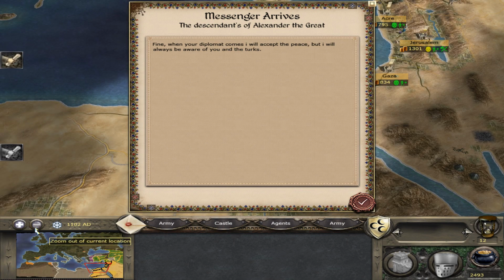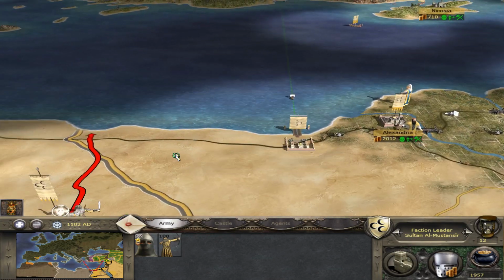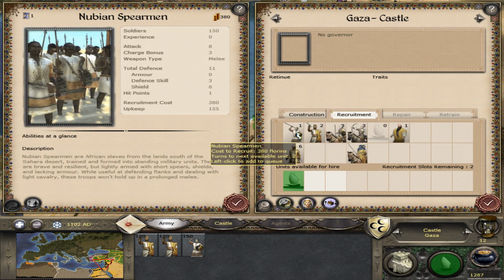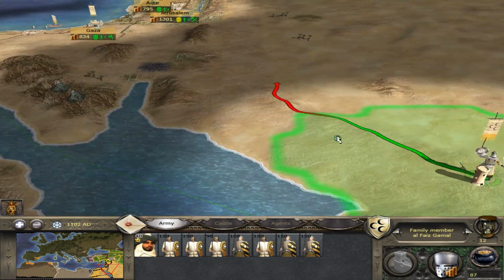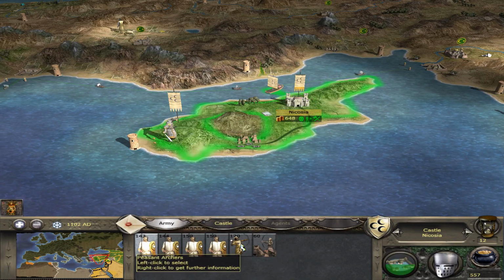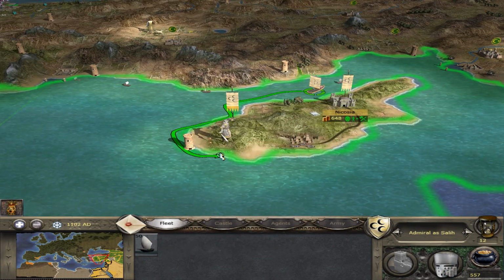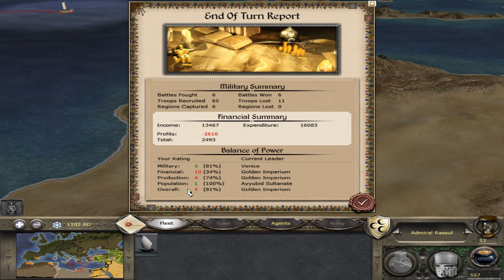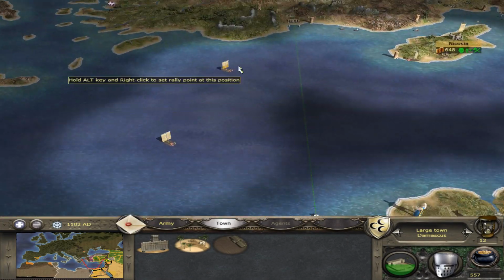SETTING SAIL FOR BYZANTIUM! Medieval II Hotseat Campaign - Egypt (PART 12)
Hey everyone and welcome to my first turn in a new Medieval II Hotseat Campaign! These videos will always appear on a Sunday as they become available, alongside my Hungary hotseat campaign. However, keep in mind there is a minimum of a 3 turn delay as I don't want any of the other contestants to know my plans!

This hotseat is being run by Gearhawk, a member of my Discord. It is a full house, with 17 factions all being controlled by players.